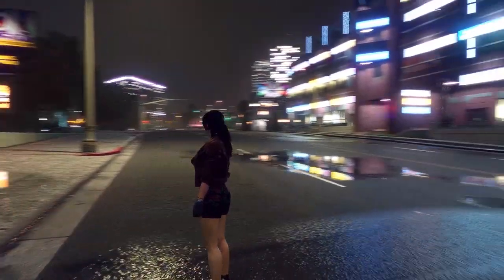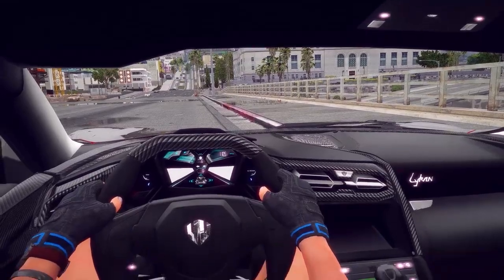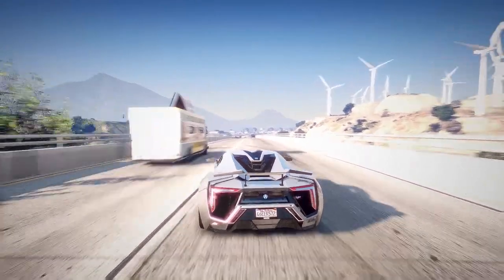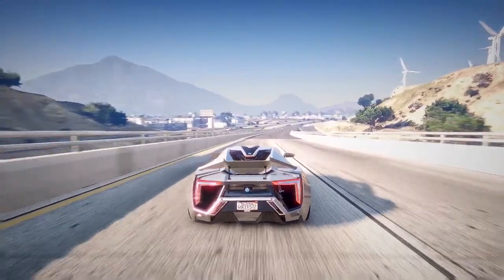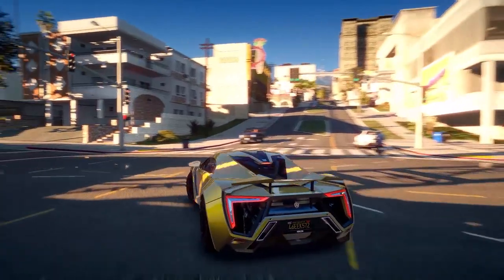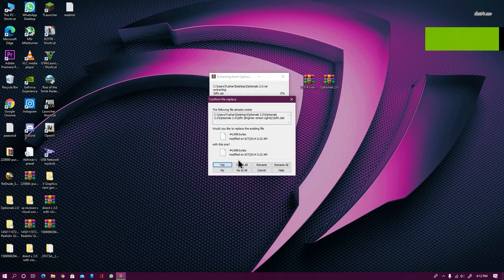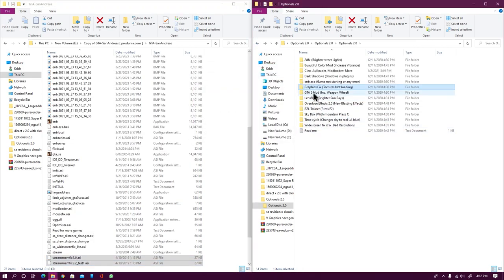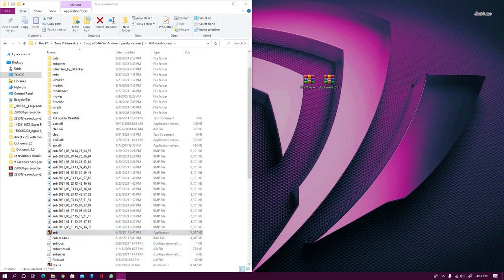GTA San Andreas: 2021 Ultra Realistic Graphics Mod That Looks Better Than GTA 5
▶CPU: AMD™ Ryzen 3 3200G
▶GPU: Gigabyte GeForce GTX 1050TI Dual Fan Windforce edition
▶RAM: Crucial 8GB 2666 Mhz (single channel)
▶Motherboard: Asus Prime A320M-K
▶PSU: Circle 450W
▶SSD: 120 GB+320 GB HDD
▶Case: Areo cool bolt RGB

▶▶▶PC Specification◀◀▶

▶RAM: 6GB (4GB+2GB) ddr3 1333mhz
▶CPU: Intel Core 2 Quad Q6600 (Overclocked up to 3Ghz)
▶GPU: NVIDIA GeForce GT 710 2GB ddr3
▶MOTHERBOARD: Foxin G41 LGA 775
▶STORAGE: WD Green 120GB SSD+WD Green 320GB HDD
▶CPU COOLER: Ant Esports ICE C612
▶CASE: Antec GX 202
▶PSU: I Ball 600wt
▶Monitor: Zebronics 18.5 inch Monitor
▶Keyboard: HP GK 320 Full Mechanical Gaming Keyboard (Blue Switches)
▶Mouse: Logitech G102 Light Sync 8000dpi

▶▶permanent content◀◀

▶Abhinav modders
▶Abhinav modder
▶GTA san
▶GTA iv
▶GTA VC
▶GTA 4

gta sa ultra realistic graphics mod pc
gta sa ultra realistic graphics mod
▶GTA Andreas
▶GTA vice city
▶GTA 5
▶GTA v
▶reflectx2.0
▶laura Brehm
▶Laura Brehm
▶▶basic content◀◀

▶reflect x1.0
▶installation
▶low enb
▶enb

▶reflectx2.0 trailer
▶Abhinav modders